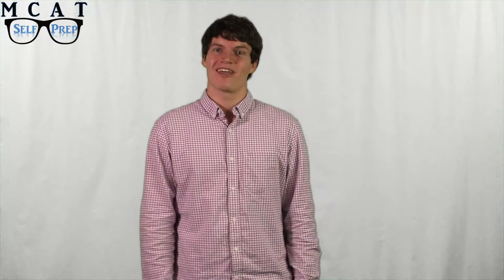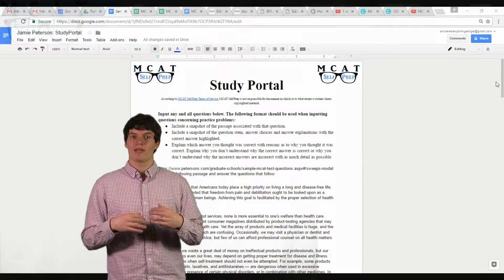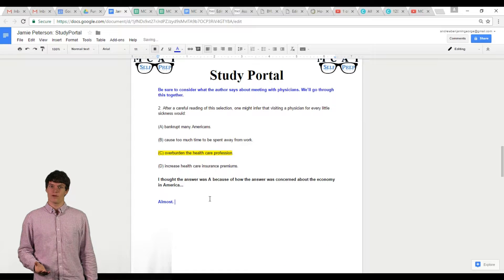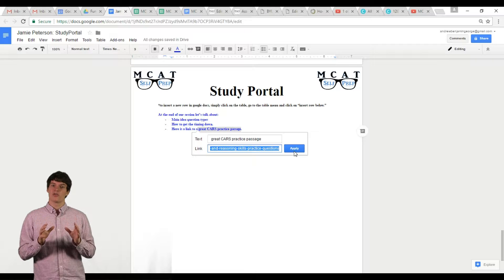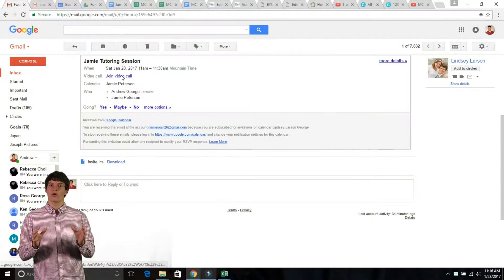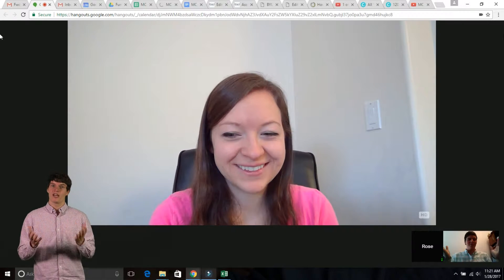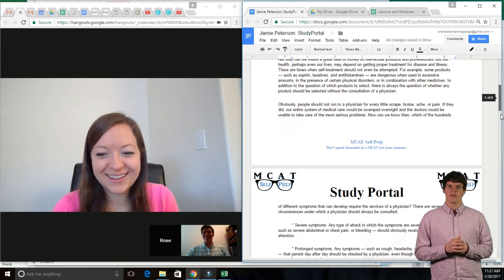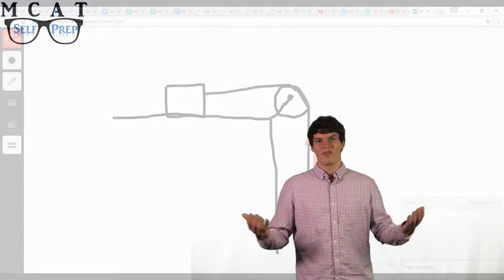Inside Look at a Tutoring Session with One of MCAT Self Prep's 99th Percentile Tutors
99th Percentile MCAT Tutor, Andrew George, explains the ins and outs of a typical tutoring session with one of MCAT Self Prep's 99th percentile MCAT tutors. And for more MCAT tips: